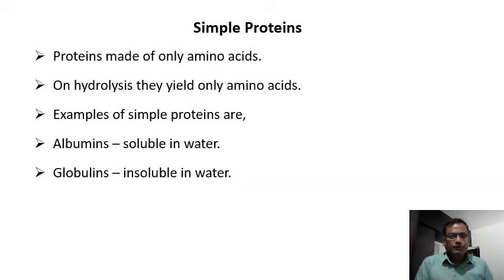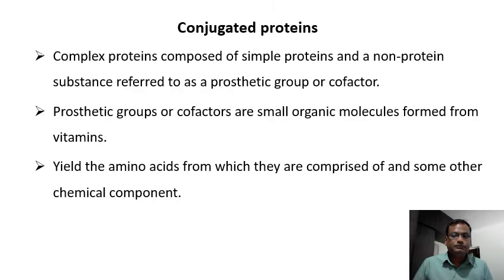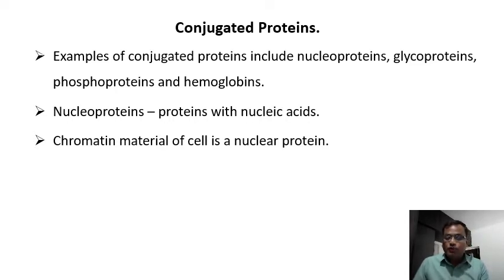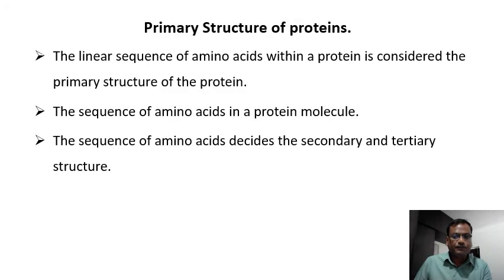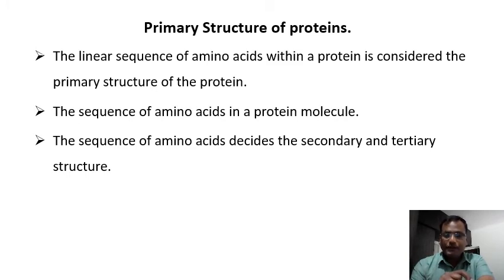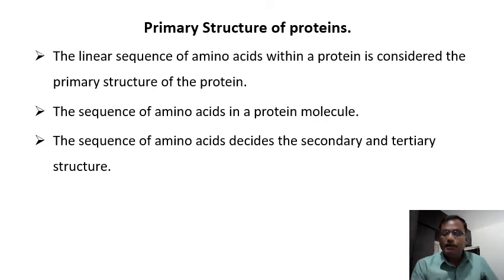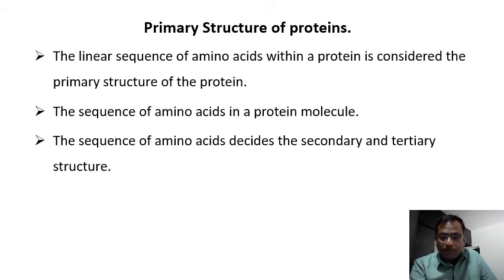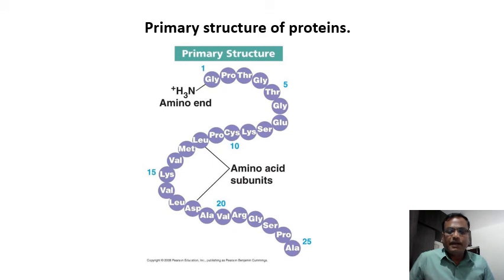Biochemistry Session 07 Simple and conjugated proteins with examples; Primary Structure of proteins